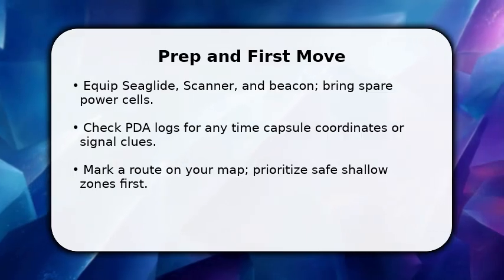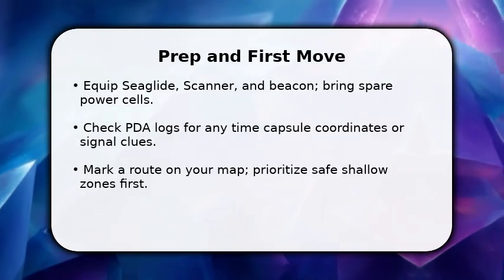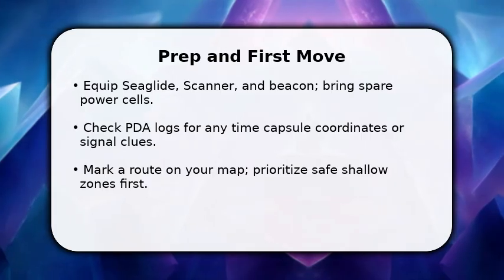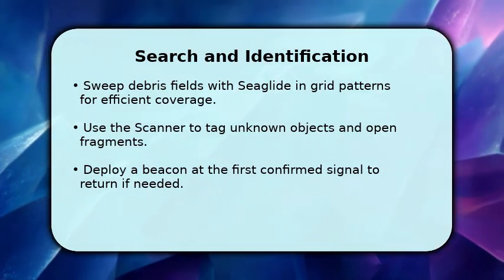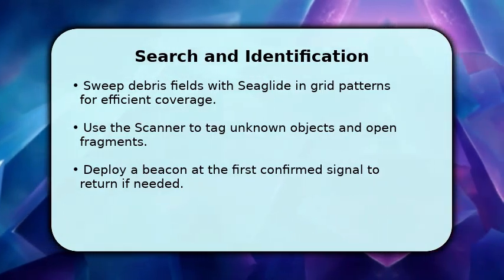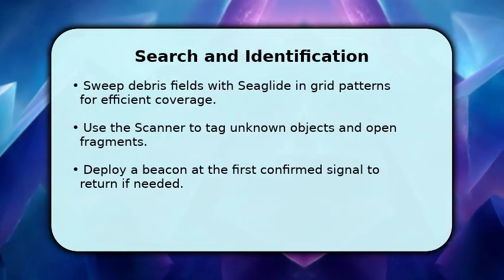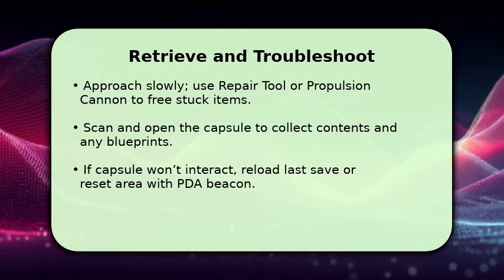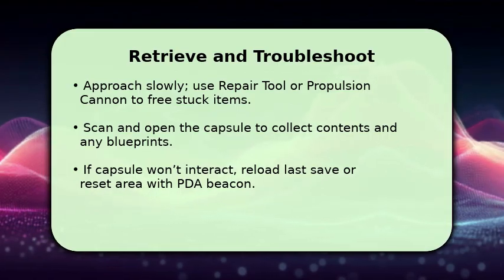How to Find Time Capsule Subnautica - Step by Step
Dive into the immersive world of 'Time Capsule Subnautica' with our comprehensive guide. Discover how to locate and uncover these hidden treasures beneath the waves, ensthy step-by-step instructions for adventurous souls seeking a unique underwater experience.

Time Capsule, Subnautica, Underwater Exploration, Step by Step Guide, Hidden Treasures, Maritime Adventure, Dive Locations, Sea Life Encounters, Explorer's Manual, Oceanic Discovery, Time Capsule Hunting